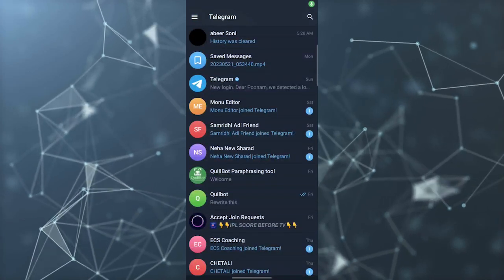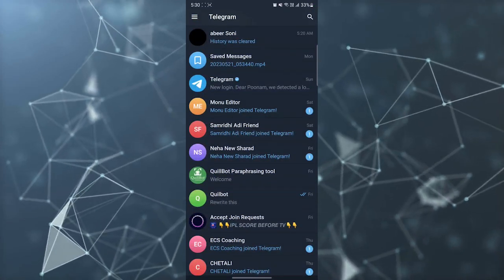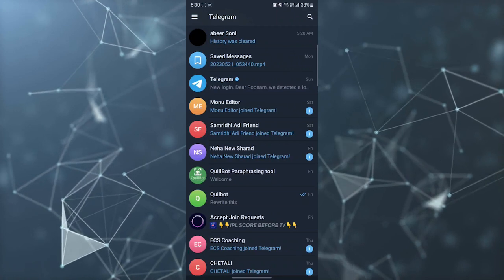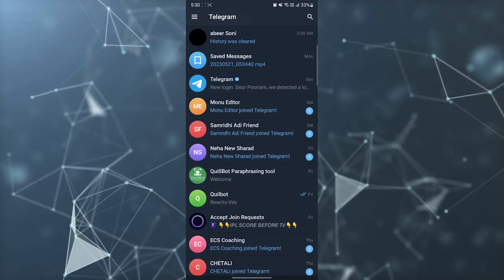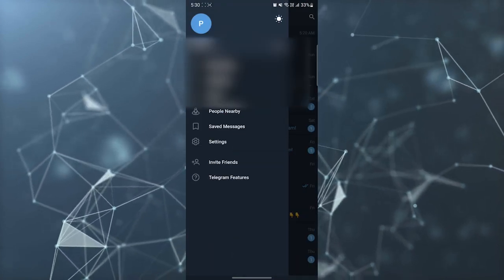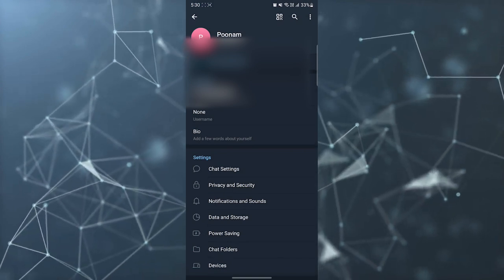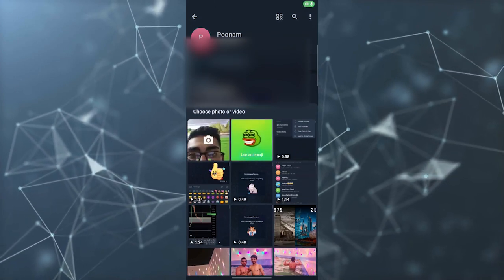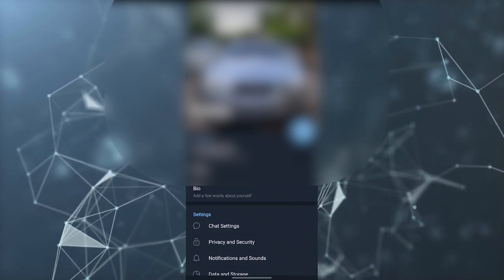How to Change Profile Photo in Telegram App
In this video, we'll walk you through the process of changing your profile photo in the Telegram app, a popular messaging platform known for its privacy and security features. Your profile photo is an essential part of your Telegram identity, and updating it can help personalize your account and enhance your messaging experience.

Changing your profile photo in Telegram is a simple and straightforward process. By following the steps outlined in this tutorial, you'll be able to customize your profile picture in no time.

Here's what you'll learn in this video:

Navigating to your profile settings: Discover how to access the profile settings menu in the Telegram app.
Choosing a new profile photo: Learn different methods to select a new photo for your Telegram profile, including using the camera, gallery, or Telegram's built-in photo editor.
Adjusting the profile photo: Explore the options to crop, rotate, and fine-tune your chosen photo to achieve the desired appearance.
Uploading the new profile photo: Follow the steps to upload and set your selected photo as your Telegram profile picture.
Additional profile customization: Unlock additional features and settings to further personalize your Telegram profile.
Whether you want to update your profile photo with a recent picture or express your creativity with a new image, this video will guide you through the process. By the end of the tutorial, you'll be able to change your profile photo effortlessly and make your Telegram account truly yours.

Let's dive into the world of Telegram customization together!